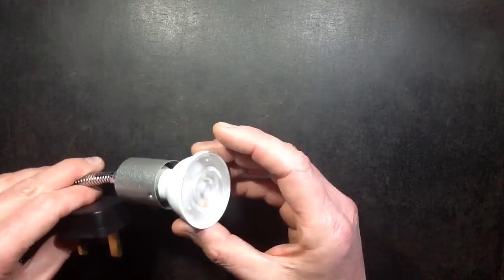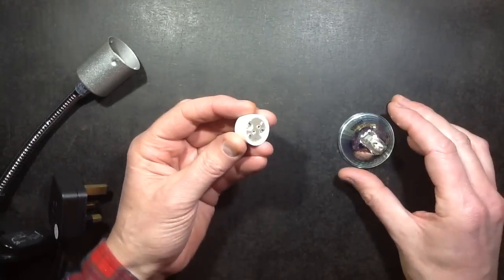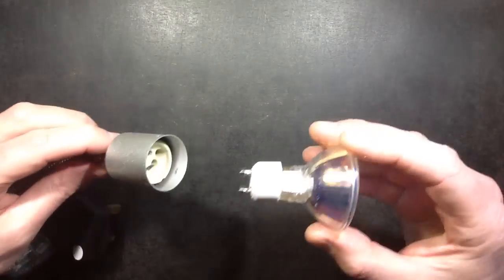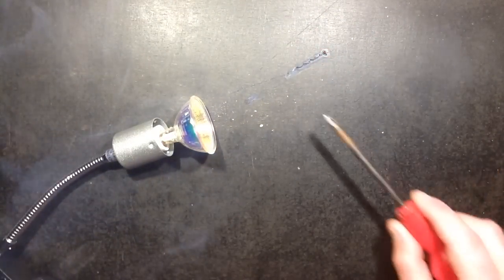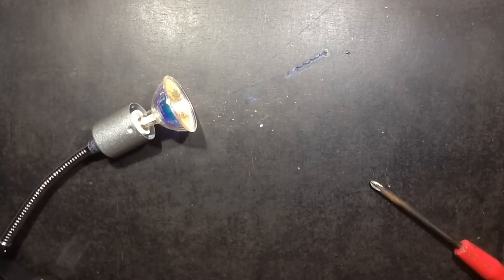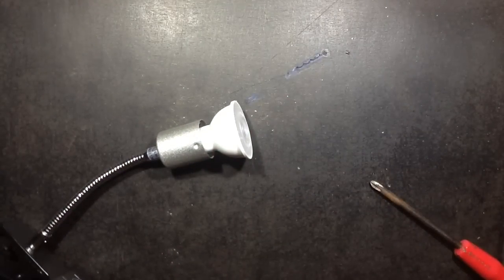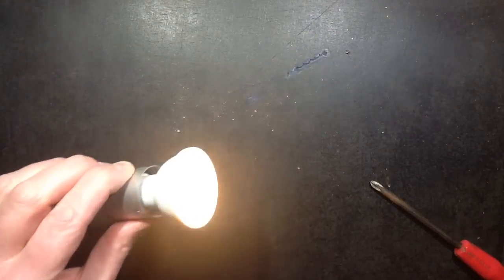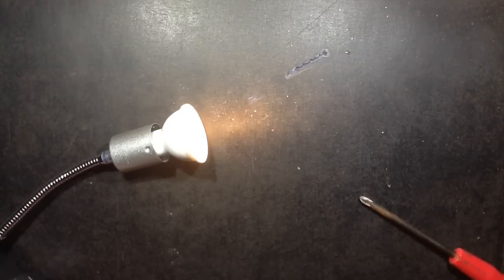12V lamp vs 3A fuse on 240V. Place your bets now! Banzai!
12V MR16 lamp versus 240V supply with ingenious Chinese adapter.  But which will blow first?  3A fuse in plug?  Or 12V MR16 lamp?

Place your bets NOW! BANZAI!

And then you might like to look on YouTube for videos from the ridiculous TV "Japanese" gaming show Banzai! Like this one for instance.